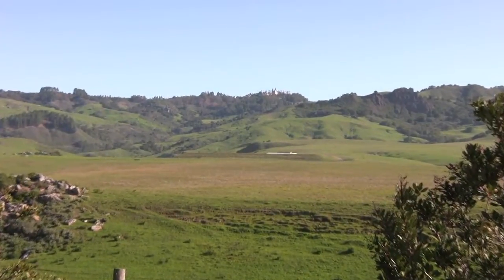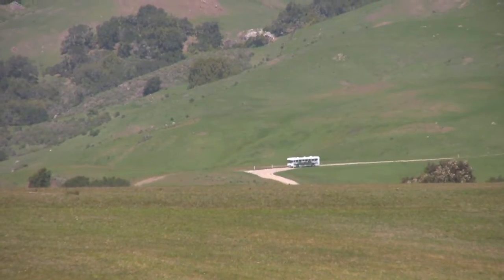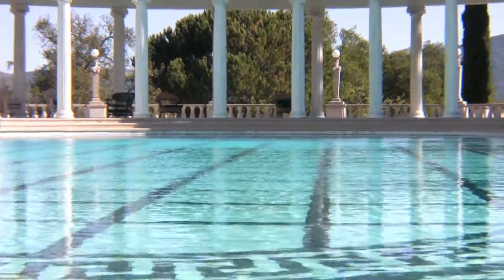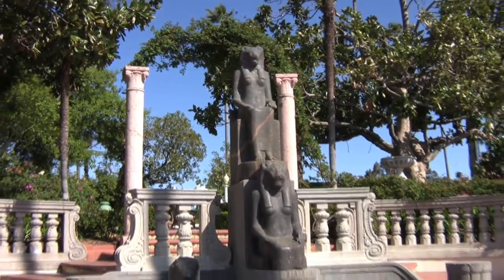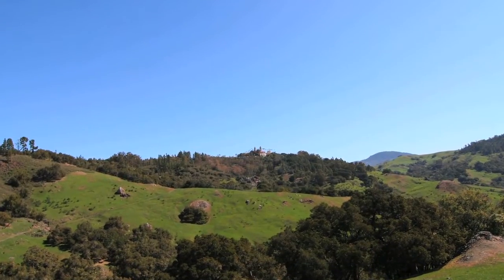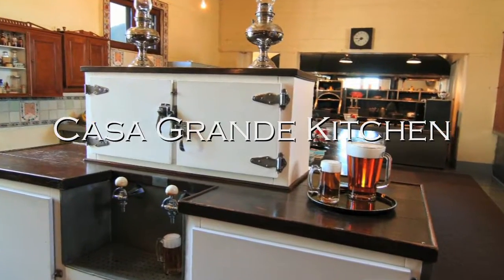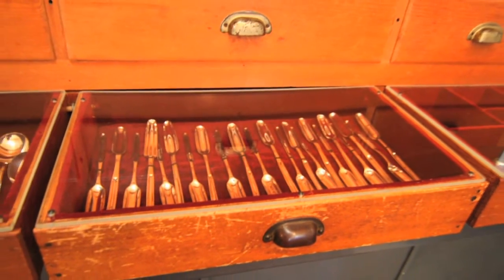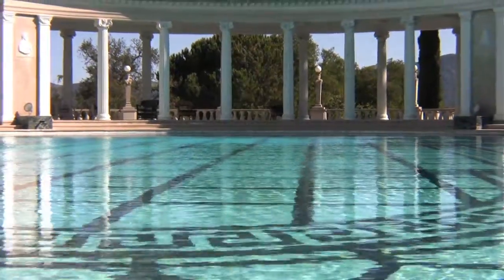Hearst Castle - San Simeon | California Travel Tips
California travel journalist Veronica Hill shares her Hearst Castle Travel Guide in this episode of California Travel Tips.

This magnificent estate, perched above the crashing surf of San Simeon, was built by William Randoph Hearst in 1919. During its heyday, the castle played host to Hollywood's hottest stars, from Howard Hughes to Marion Davies (Hearst's mistress).

The Grand Rooms Tour is one of five tours offered at the castle, and is recommended for first time visitors. Highlights include the white marble Neptune Pool; 50-seat movie theater; indoor Roman pool, and 60,000-square-foot Casa Grande, Hearst's main residence. The castle's art collection includes 22,000 museum-quality artifacts from around the world.

For a special treat, check out the "Christmas in the Castle" tour, when the estate is transformed into a holiday display of bright red poinsettias, hand-made garlands and Christmas trees almost 20 feet tall. The evening tour features Living History docents dressed in 1930s period clothing. Tickets sell out quickly, so advanced reservations are strongly recommended.

When you're done touring the castle, don't miss a visit to the elephant seal rookery nearby. It's a scene right out of National Geographic.

Tip: Hearst Castle has two restaurants at the Visitor Center, selling a variety of burgers, wraps and sandwiches. Fresh pastries, ice creams, tea and cappuccinos are sold at the espresso bar.